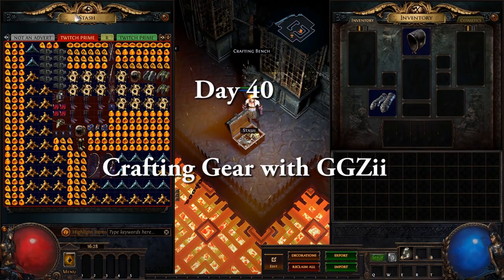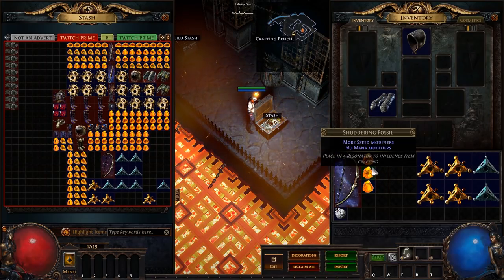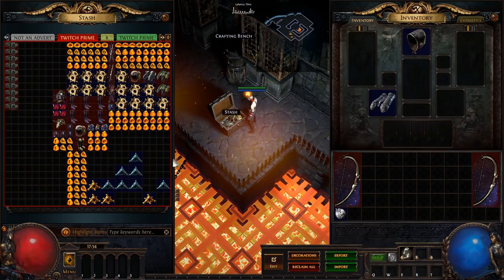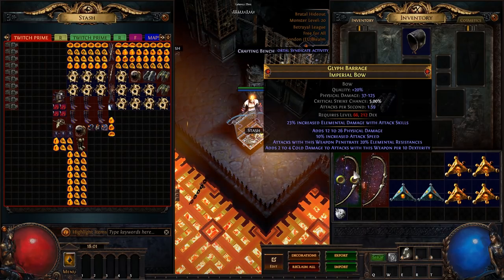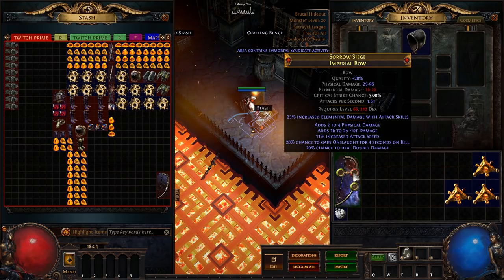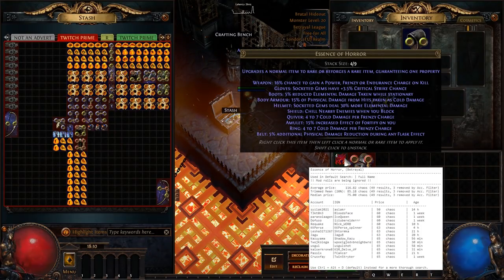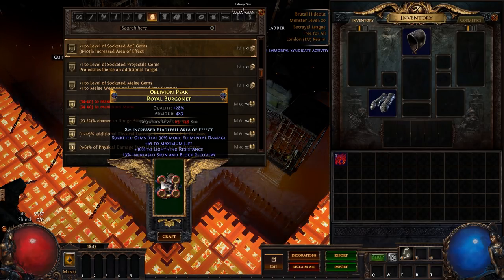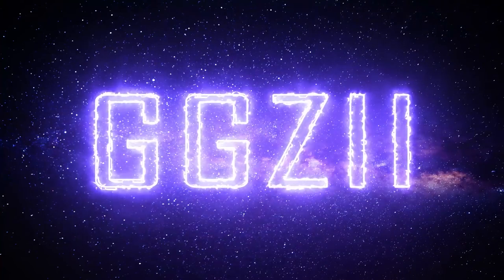Path of Exile Day 40 - Shaper Bow and RF Fossil Crafting